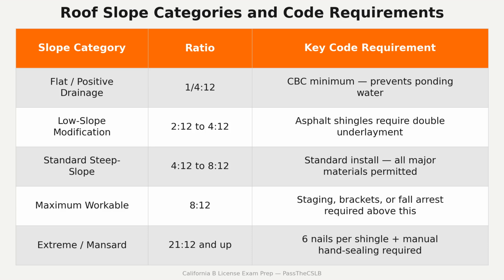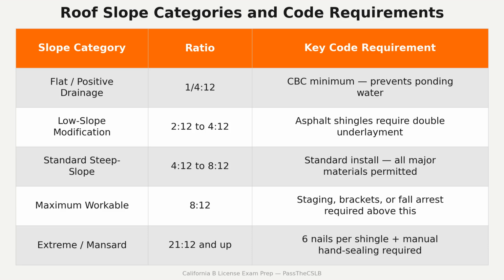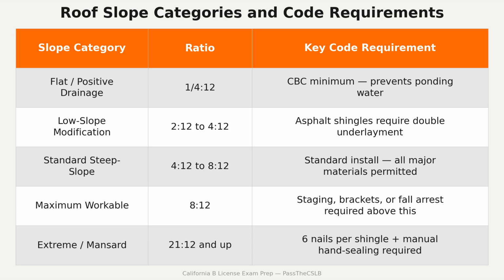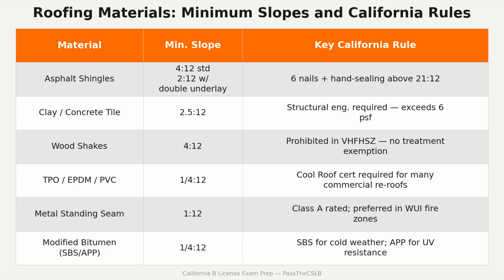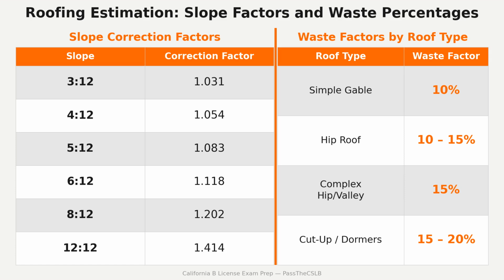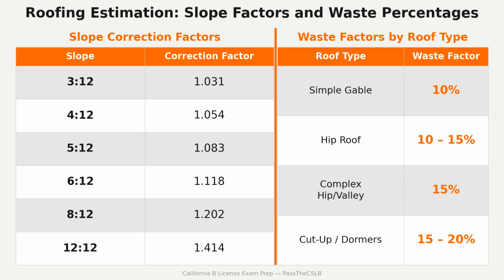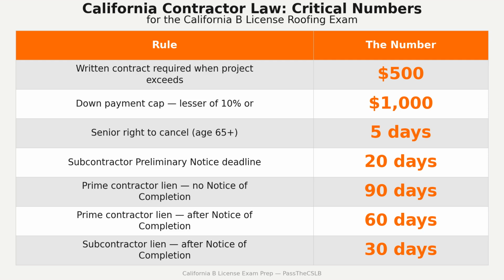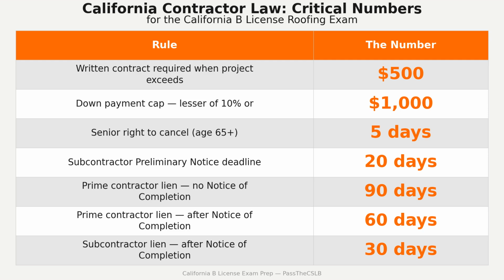California B License Exam - Roofing Fundamentals | Complete Study Guide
In this episode I walk you through the complete roofing section of the California General B Contractor exam — not as a list of facts to memorize, but as a system of principles that make the numbers stick. Roofing falls under the core trades section of the General B exam, which accounts for thirty percent of the total assessment. I cover everything from roof type identification and California fire code restrictions to slope thresholds, materials, framing components, estimating math, flashing sequences, and the California-specific safety and legal numbers that catch experienced contractors off guard — including a direct comparison between California and federal standards that could cost you a correct answer if you do not know the difference.

Key content covered: gable, hip, mansard, gambrel, and Dutch hip identification; the Blackjack slope memory system covering one-quarter-to-twelve through twenty-one-to-twelve; California Building Code Chapter Seven-A and the Very High Fire Hazard Severity Zone wood shake prohibition; asphalt shingle fastening rules including the six-nail mansard requirement; single-ply membrane seam types for Thermoplastic Polyolefin, Ethylene Propylene Diene Monomer, and Polyvinyl Chloride; ridge board versus ridge beam; rafter ties versus collar ties; slope correction factors and waste percentages; drip edge sequencing at eaves versus rakes; the thirty-six-inch California valley underlayment requirement; chimney cricket trigger at thirty inches; California warning line placement at five feet; heat illness thresholds at eighty and ninety-five degrees; and the complete contractor law number set including the down payment cap, lien deadlines, and the workers' compensation rule specific to C-39 licensees.

There is an audio practice quiz built specifically for this episode — twelve questions, read aloud, answer by tapping. It is designed for people who are studying on the go, not sitting at a desk. Go to the description below this video and look for the link that says PassTheCSLB. Tap it and it will take you straight there.

0:00 Introduction and Disclaimer
1:34 Roof Types and Identification
4:39 The California Fire Story
6:25 Slope and Pitch — The Blackjack Method
9:57 Roofing Materials
14:03 Roof Framing Components
17:18 Estimating by the Square
20:12 Flashing and Waterproofing
23:40 California Safety Rules
25:39 California Contractor Law
29:21 Recap and Close